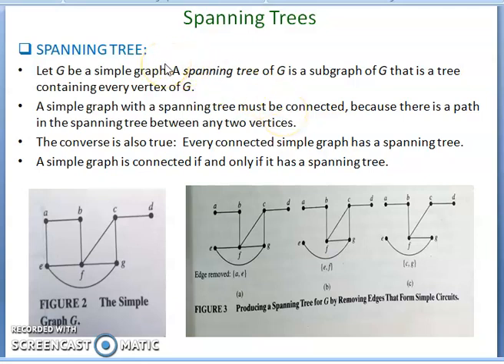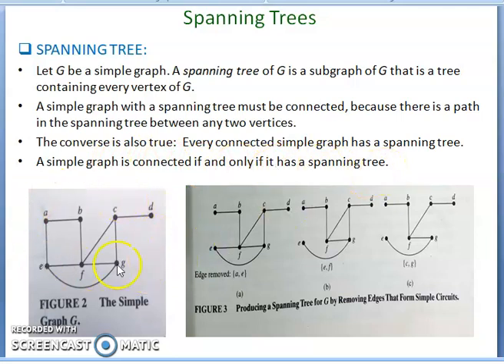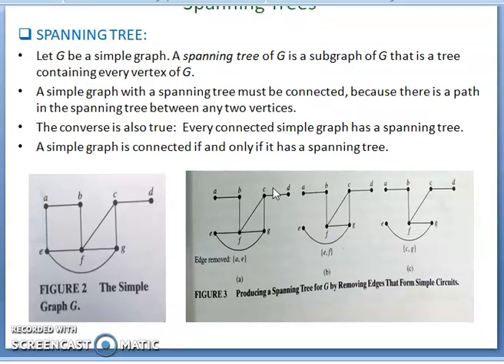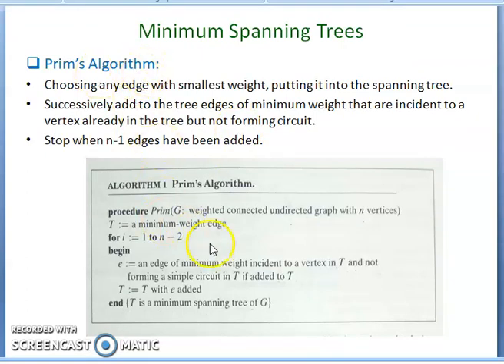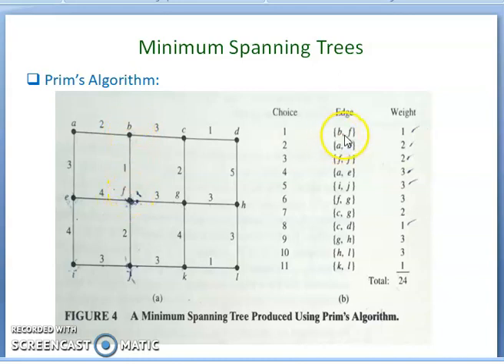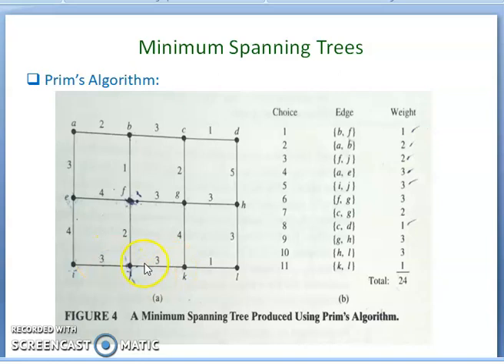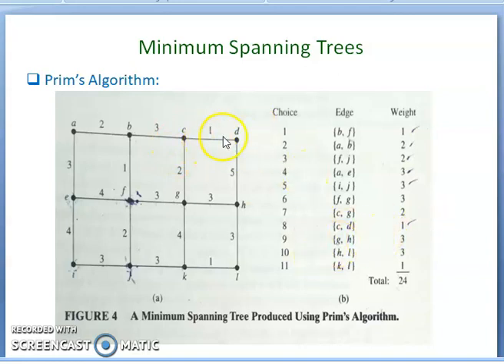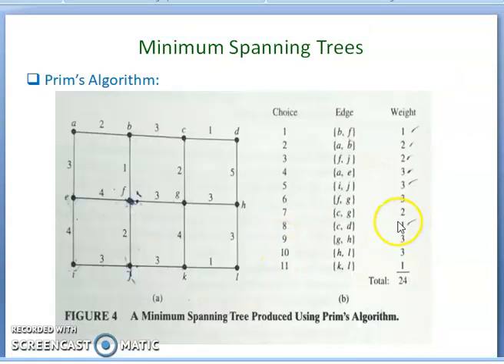Prim's Algorithm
Explained Spanning Tree, Minimal Spanning Tree and Prim's Algorithm to construct minimum spanning tree with an example.